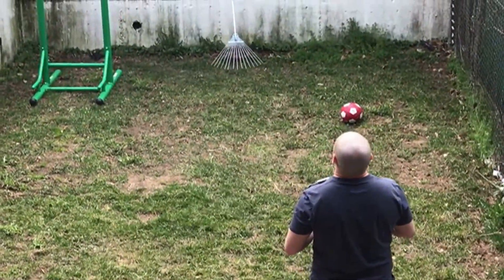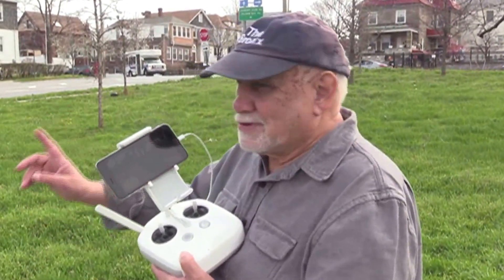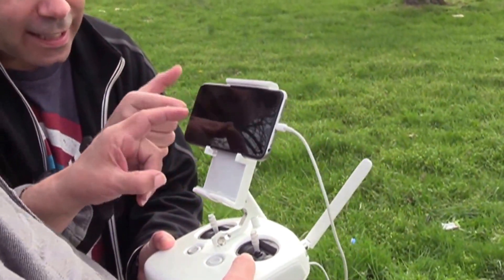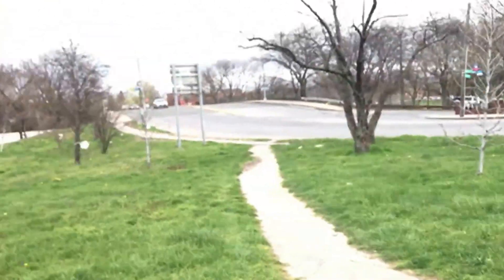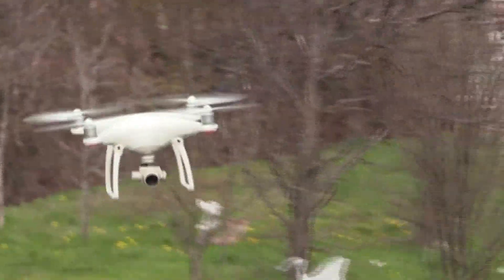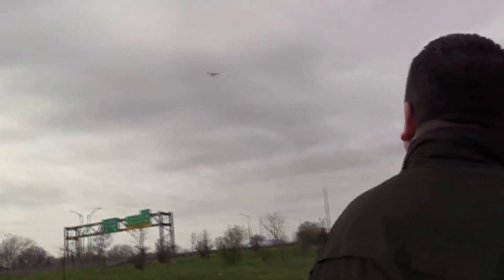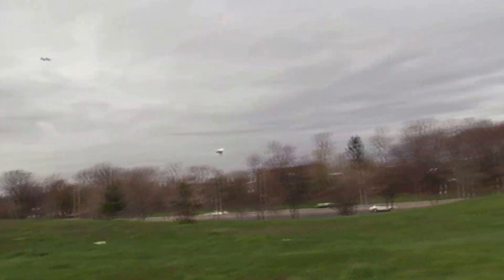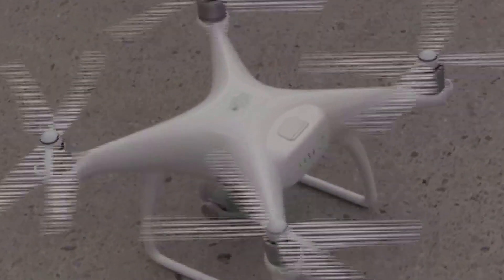Joel teaching me how to fly a Drone video by Jose Rivera Saturday April 15, 2017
Joel teaching me  (jose Rivera) how to fly a Drone, Joel Rivera is on Facebook look him up if you want him to teach you how to fly a Drone. video by Jose Rivera Saturday April 15, 2017